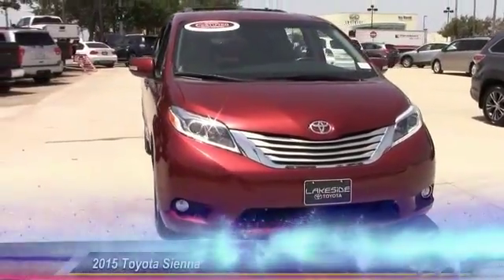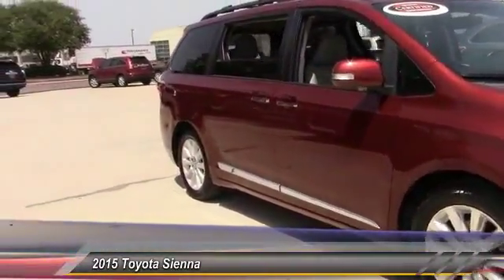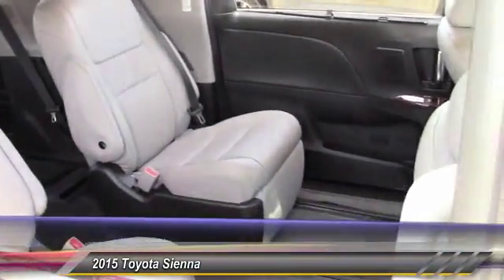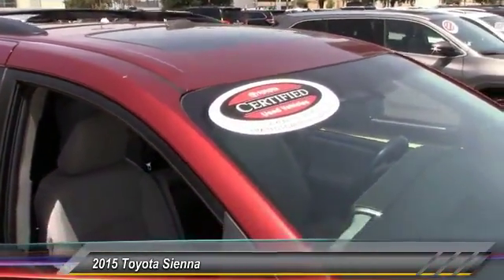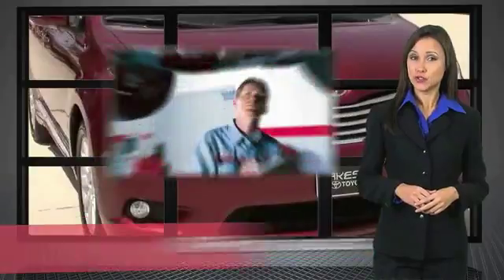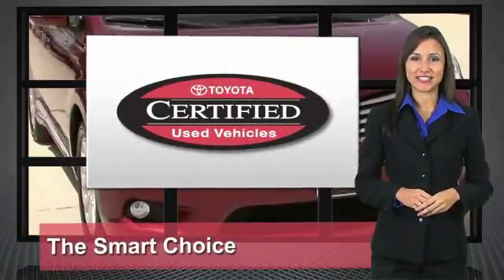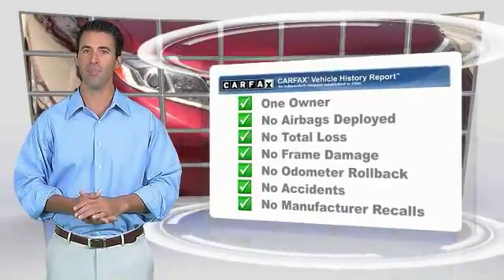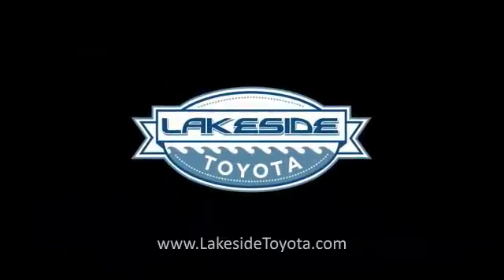2015 Toyota Sienna Metairie LA JL30631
2015 Toyota Sienna Ltd

Lakeside Toyota
3701 North Causeway

CARFAX One-Owner. Clean CARFAX. Red 2015 Toyota Sienna Limited 7 Passenger FWD 6-Speed Automatic Electronic with Overdrive 3.5L V6 SMPI DOHCRecent Arrival!Awards:* 2015 KBB.com Best Resale Value Awards * 2015 KBB.com 15 Best Family CarsTHE BEST NEW CARS MAKE THE BEST USED CARS!! It stands to reason that the better a product is made the longer it will last, which makes getting a high-quality, low-mileage Toyota at a great price a very savvy move. Toyota's timeless commitment to quality, innovation and durability is the foundation upon which the Toyota Certified Used Vehicle (TCUV) program launched in 1996. With each passing year, the TCUV program has gained momentum-totaling over three million sales and counting. Along with industry-leading heritage comes another advantage: an exceptional coverage policy. With a 12-month/12,000-mile Comprehensive Warranty and a 7-year/100,000-mile Limited Powertrain Warranty, plus one full year of Roadside Assistance, honored at over 1,400 Toyota dealers in the U.S. And Canada, we've got you covered. We look forward to hearing from you!!Reviews:* Available eight-passenger seating; comfortable and far-sliding second-row seating; high-quality interior; user-friendly controls; available all-wheel drive. Source: Edmunds* Families always have somewhere to go, and the Toyota Sienna can help you keep up. It is a stylish choice designed as much for parents as it is for the kids, as it has a forward-leaning, athletic stance, with aerodynamic and attractive body sculpting. It handles more like a performance car and less like the people movers you might be used to. Available in five models: L, LE, SE, XLE and Limited, all share a 3.5L 266hp V6 engine paired with a 6-speed automatic Transmission. All models come standard with Front-wheel drive, but All-Wheel Drive is an available option on the LE, XLE and Limited trims. The FWD gets an EPA estimated 18 MPG City and 25 MPG hwy, and the AWD gets 16 MPG City and 23 MPG hwy. Depending on Trim, the Sienna can hold 7-8 people as a two-wheel drive, and 7 if you get all-wheel drive. Based on seating configurations and how many people are in the vehicle, cargo room in the Sienna varies from over 39 cubic feet up to 150 cubic feet. The base L Trim comes generously appointed with items like Dual Sliding Side Doors, a 60/40 Split and Stow 3rd Row seat, Three-zone air conditioning, and Cruise control. Based on which you select, the higher trims can offer possibilities like a Sport mesh front grille, Power lift gate, and Perforated leather-trimmed seats. Plus, the optional Display Navigation with Entune App Suite is available. It includes a 6.1-inch touch-screen with integrated backup camera display, HD Radio, auxiliary audio jack, hands-free phone capability, and music streaming via Bluetooth. Also, available are apps like Bing, OpenTable, Pandora, and real-time info like traffic, weather, and fuel prices. Another great option is the incredible Dual-View Entertainment Center with 16.4-in. display. Source: The Manufacturer Summary